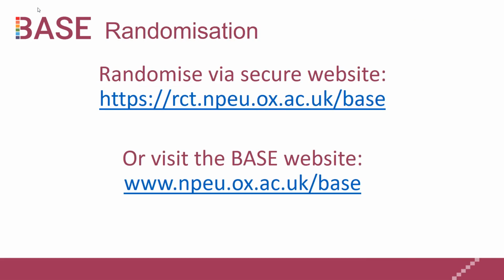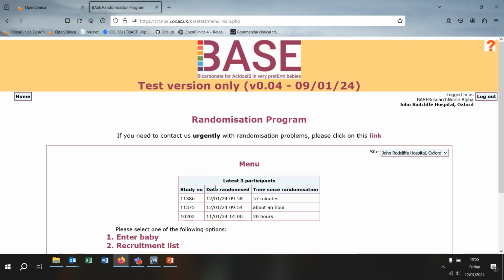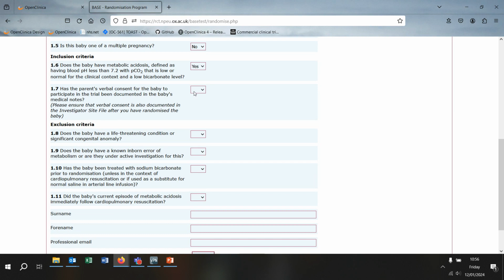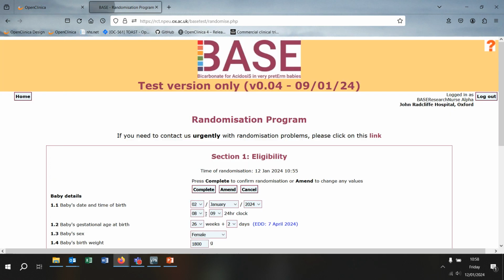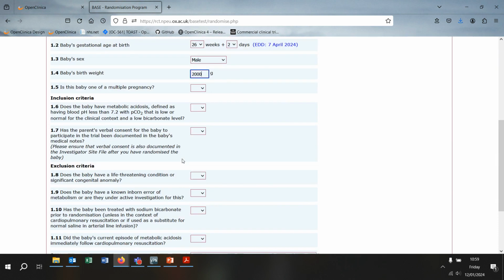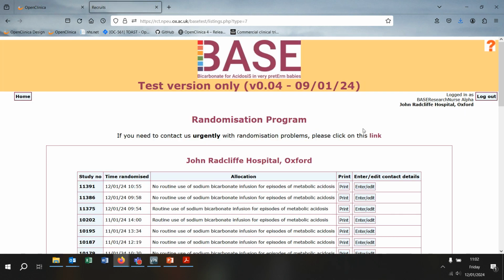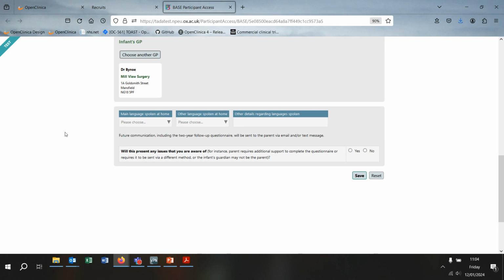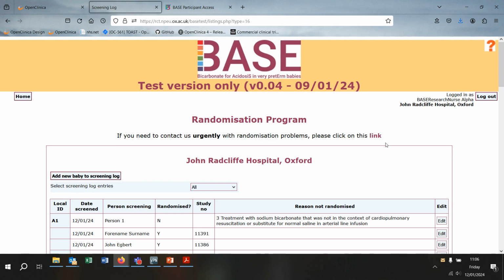BASE Randomisation Training Video 12-Jan-2024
00:00 Randomisation form + contact details form
05:37 Openclinica entry form
06:12 How to view list of all babies randomised + how to edit contact details
08:01 Screening log